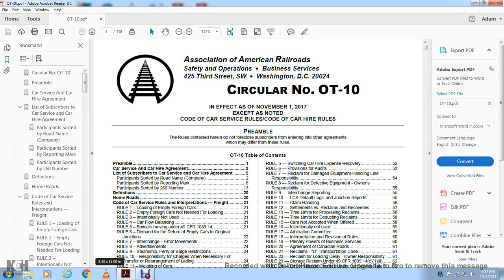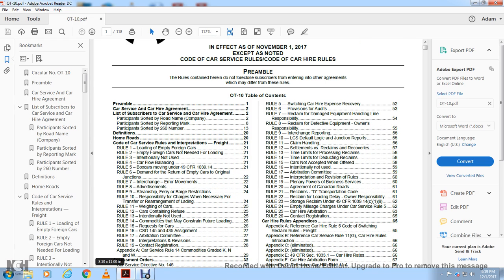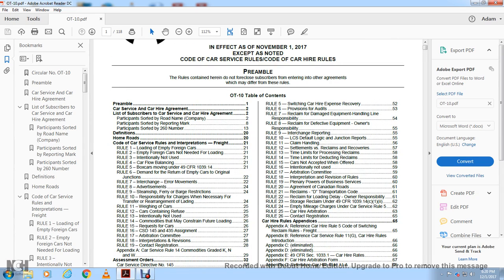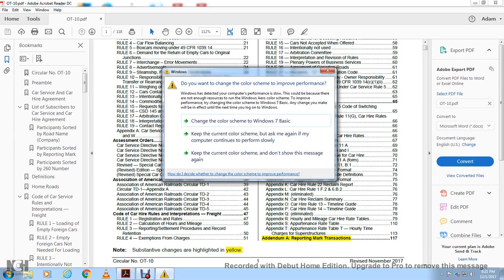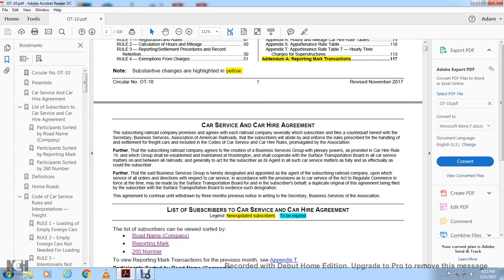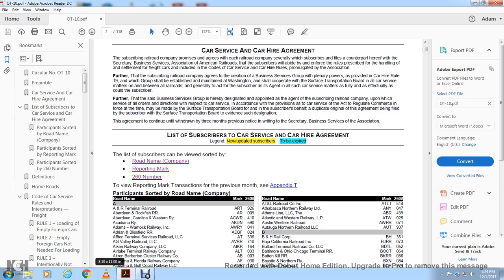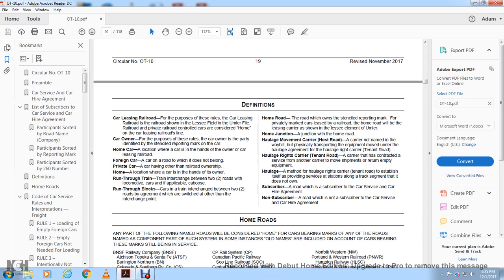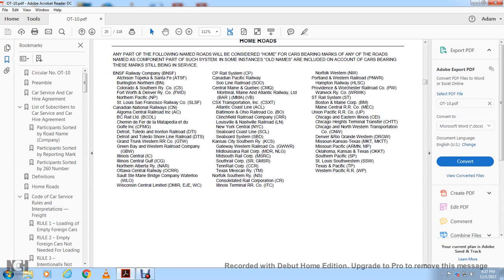AAR OT 10 CODE OF CAR SERVICE RULESCODE OF CAR HIRE RULES PART 1